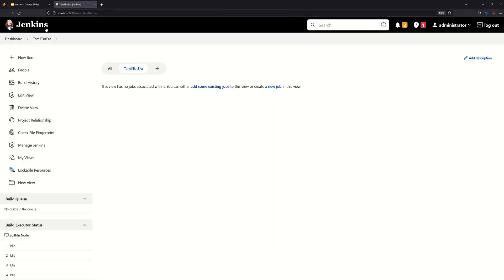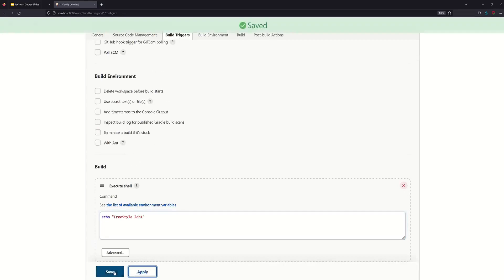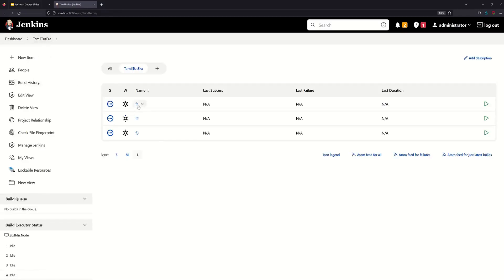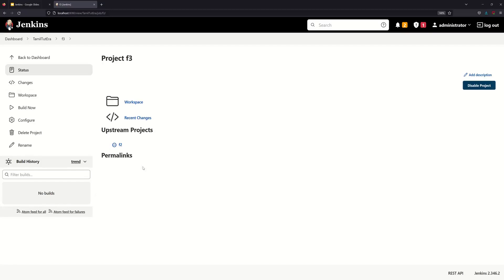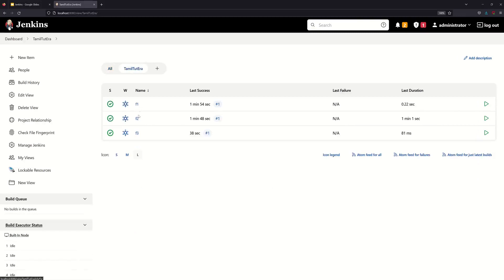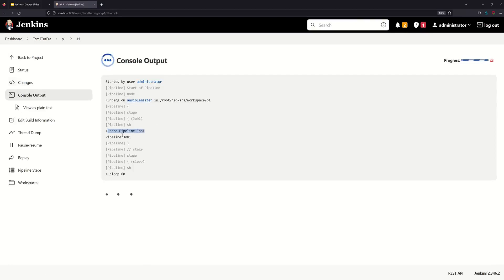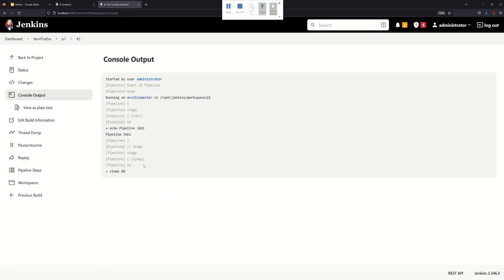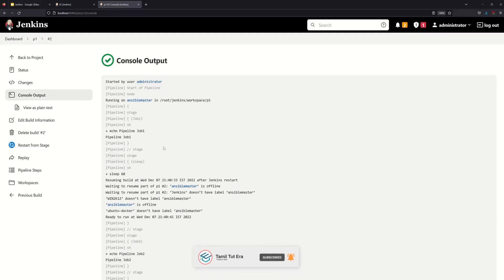Jenkins in Tamil 30 What is difference between freestyle and pipeline | Jenkins for Beginners Tamil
In this video, you will learn what is difference between freestyle and pipeline project in jenkins

Declarative versus Scripted Pipeline syntax
A Jenkinsfile can be written using two types of syntax - Declarative and Scripted.

Declarative and Scripted Pipelines are constructed fundamentally differently. Declarative Pipeline is a more recent feature of Jenkins Pipeline which:
    provides richer syntactical features over Scripted Pipeline syntax, and
    is designed to make writing and reading Pipeline code easier.

Many of the individual syntactical components (or "steps") written into a Jenkinsfile, however, are common to both Declarative and Scripted Pipeline. Read more about how these two types of syntax differ in Pipeline concepts and Pipeline syntax overview below.
Why Pipeline?

Jenkins is, fundamentally, an automation engine which supports a number of automation patterns. Pipeline adds a powerful set of automation tools onto Jenkins, supporting use cases that span from simple continuous integration to comprehensive CD pipelines. By modeling a series of related tasks, users can take advantage of the many features of Pipeline:
    Code: Pipelines are implemented in code and typically checked into source control, giving teams the ability to edit, review, and iterate upon their delivery pipeline.
    Durable: Pipelines can survive both planned and unplanned restarts of the Jenkins controller.
    Pausable: Pipelines can optionally stop and wait for human input or approval before continuing the Pipeline run.
    Versatile: Pipelines support complex real-world CD requirements, including the ability to fork/join, loop, and perform work in parallel.
    Extensible: The Pipeline plugin supports custom extensions to its DSL [1] and multiple options for integration with other plugins.

Jenkins in Tamil 29 How to skip default checkout in pipeline script | Jenkins for Beginners Tamil

Jenkins in Tamil 25 How to use docker compose with jenkins  in Tamil | Jenkins for Beginners Tamil

Jenkins in Tamil 23 How to deploy docker images using jenkins in Tamil | Jenkins for Beginners Tamil

Jenkins in Tamil 21 How to Trigger ansible playbook using jenkins | CI_CD | Iaac | DevOps in Tamil

Jenkins in Tamil 20 How to Start Stop services using powershell | CI_CD | Jenkins | DevOps in Tamil

Jenkins for Beginners in Tamil 18 How to Execute Powershell with Plugins  |  CI&CD pipeline Tutorial Tamil  DevOps

Jenkins for Beginners  in Tamil 17 How to Execute Powershell Script  |  CI&CD pipeline Tutorial Tamil  DevOps Tamil

Jenkins for Beginners  in Tamil 16 How to Migrate Jenkins in Tamil |  CI&CD pipeline Tutorial Tamil  DevOps Tamil

Jenkins in Tamil 15 How to backup jenkins in Tamil  | CI&CD pipeline Tutorial Tamil  DevOps Tamil

Jenkins for Beginners in Tamil 14 How to manage jenkins   in Tamil | CI&CD pipeline Tutorial Tamil  DevOps Tamil

Jenkins for Beginners in Tamil 13 How to configure slave nodes in jenkins  | CI&CD pipeline Tutorial Tamil  DevOps

Jenkins for Beginners in Tamil 12 What is master and slaves in jenkins  | CI&CD pipeline Tutorial Tamil  DevOps

Jenkins for Beginners in Tamil 11 Create Jenkins Pipeline Script Tamil | CI&CD pipeline Tutorial in Tamil | DevOps